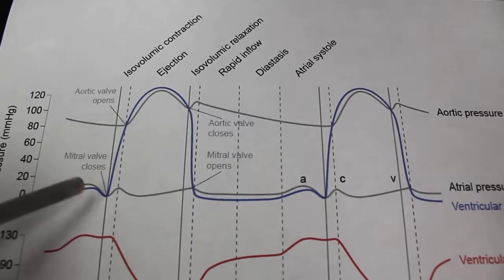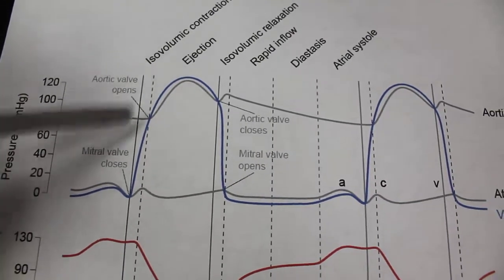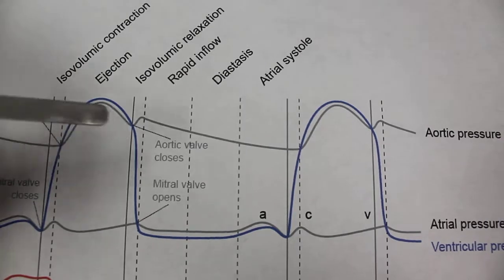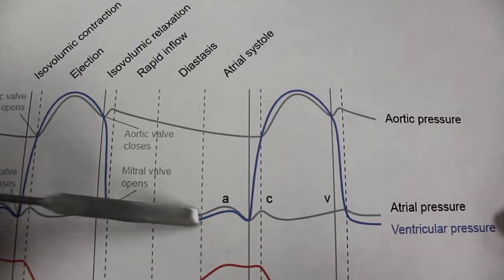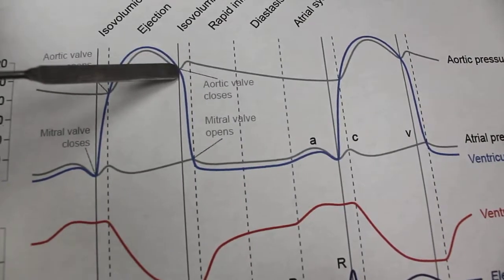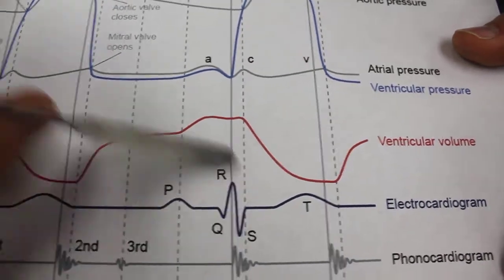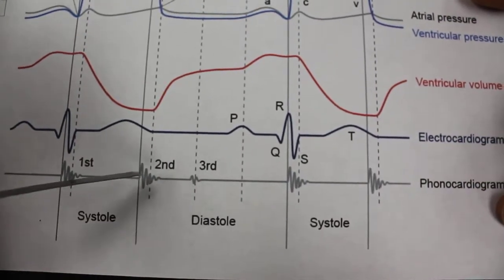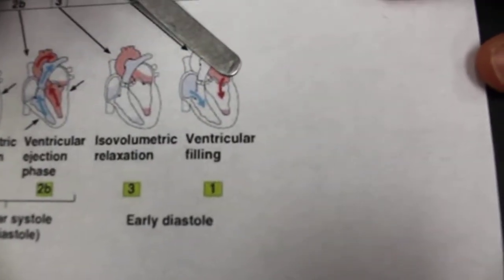Unit 4- Animal 16